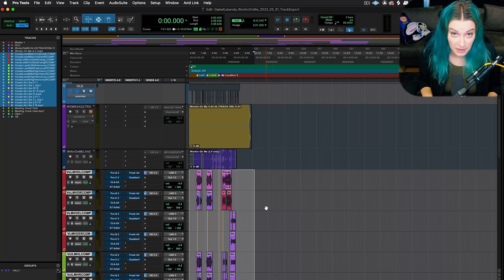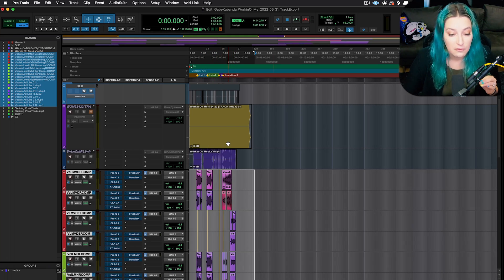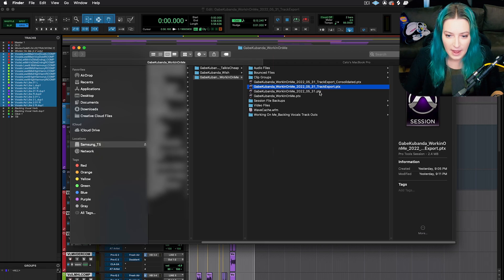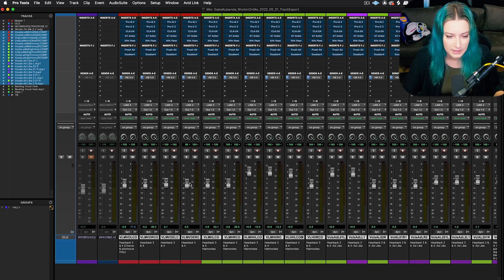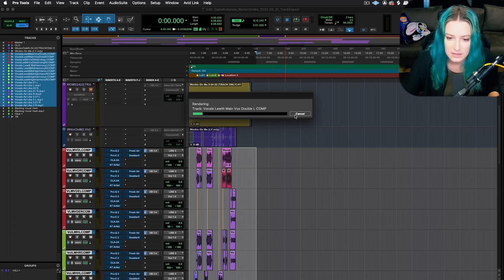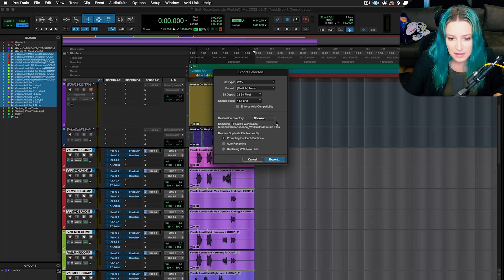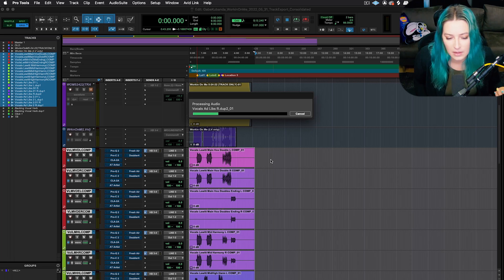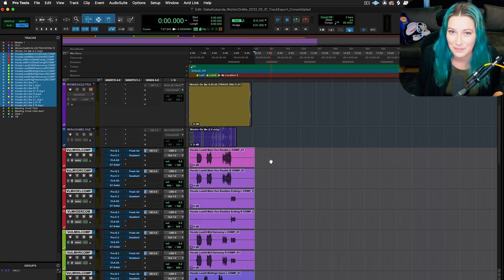Pro Tools Basics: Exporting Tracks, Track Outs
In this video we talk about exporting tracks in Pro Tools, sometimes called making track outs. This is different than stems! I hope you like it!

Chapters:
00:00 - Intro
00:07 - Definition vs Stems
00:56 - Introducing the Session
01:39 - Preparing Session for Export
04:43 - Export Steps: Making A Highlight
05:16 - Export Steps: Consolidate Clips
06:06 - Export Steps: Highlight For Export
06:27 - Exporting
08:05 - Final Thoughts
08:29 - Outro
09:06 - Bloopers / Random Chat